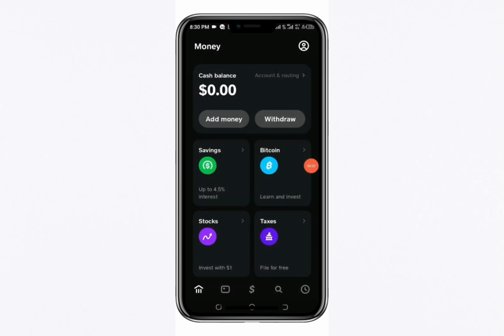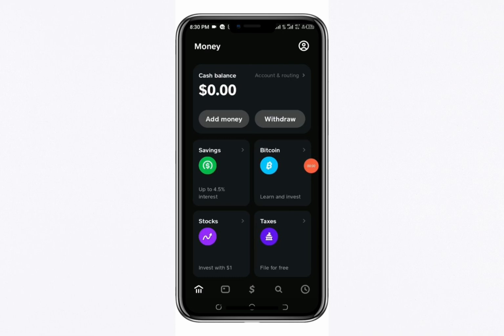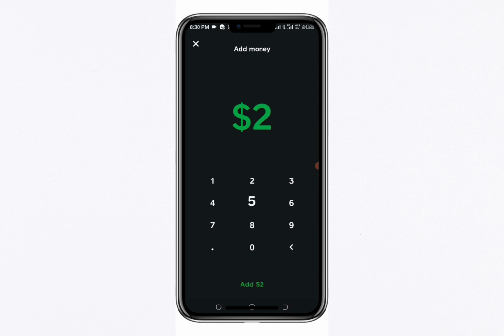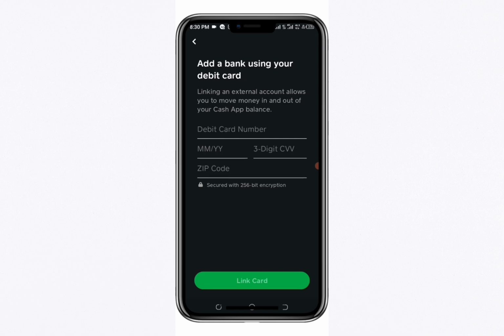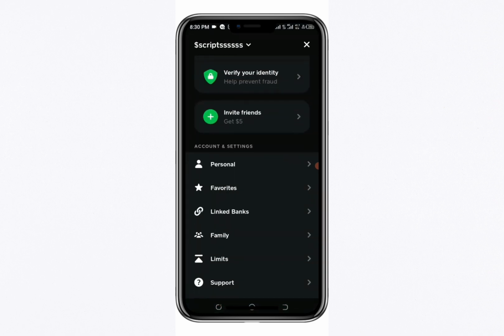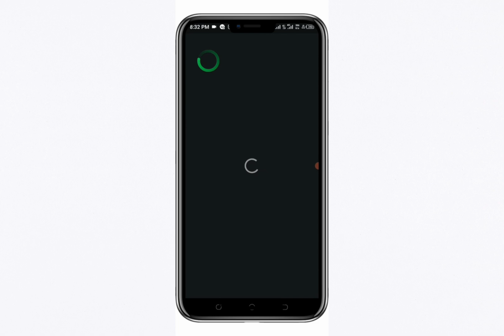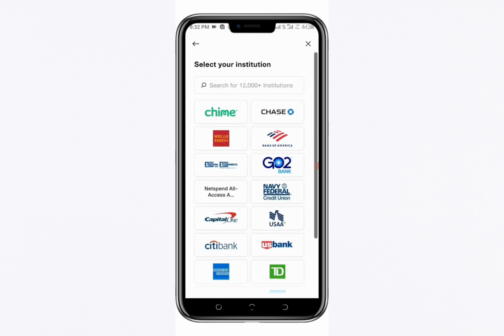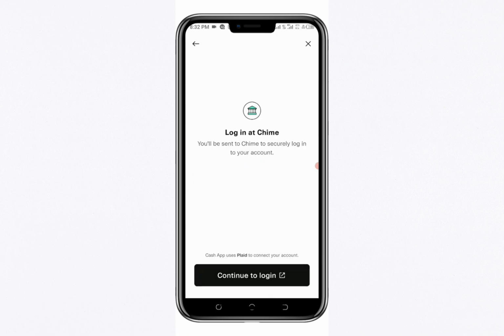How to Transfer Money from Chime to Cash App in 2025 (3 EASY Methods)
In this tutorial, explore three easy methods for transferring money from Chime to Cash App. This step-by-step guide will walk you through each method, ensuring that you can move your funds quickly and securely. Maximize your banking flexibility with these simple techniques!